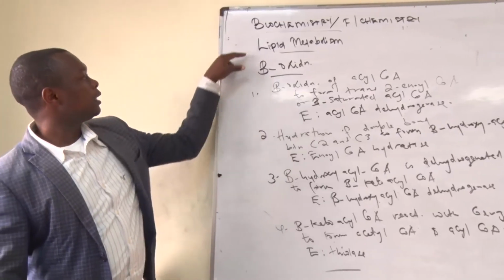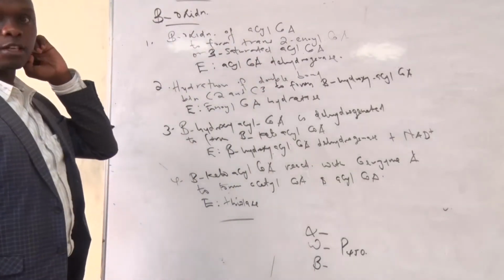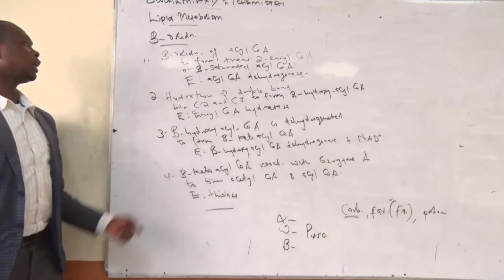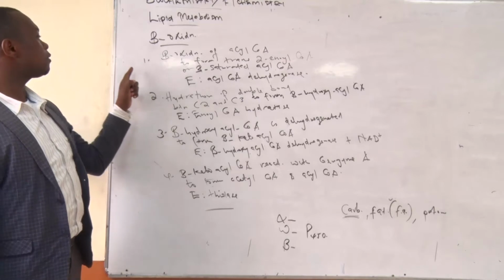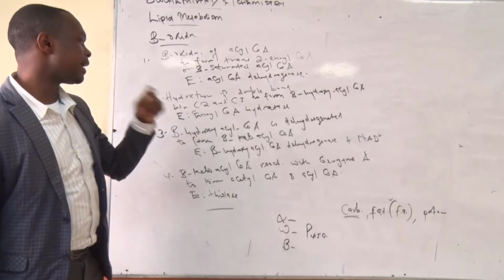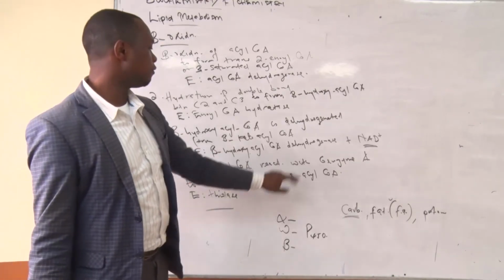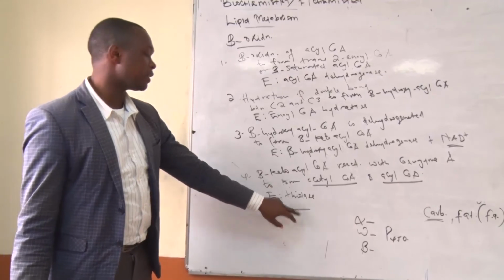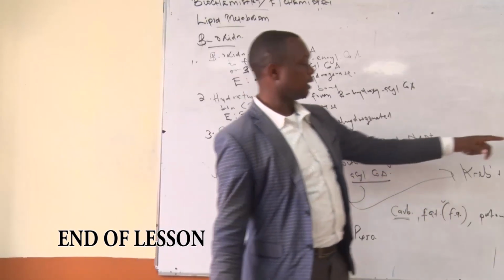Lipid metabolism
Beta Oxidation